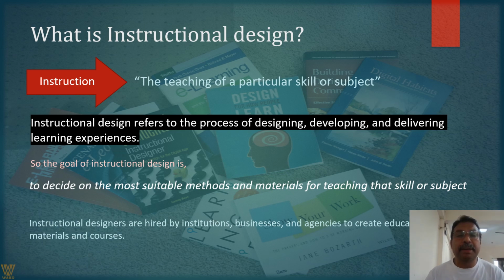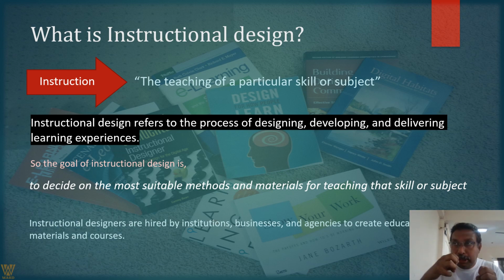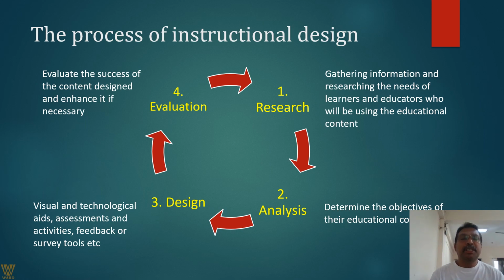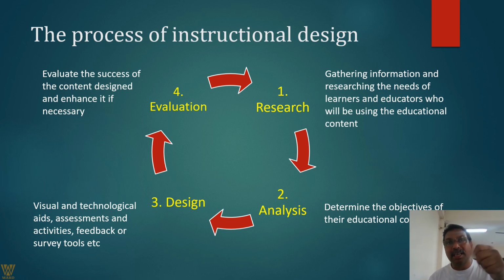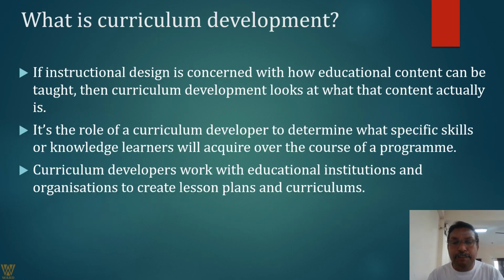Curriculum Planning and Design